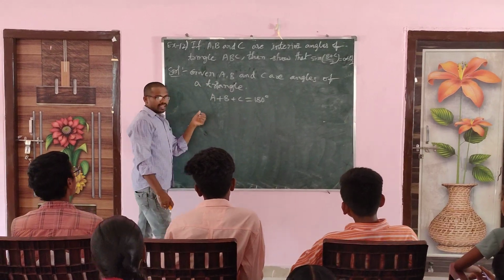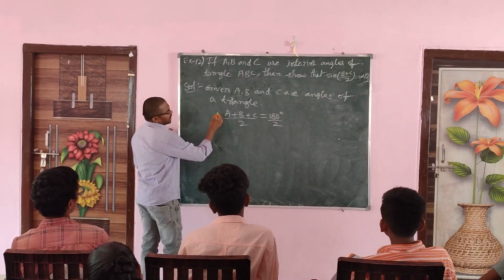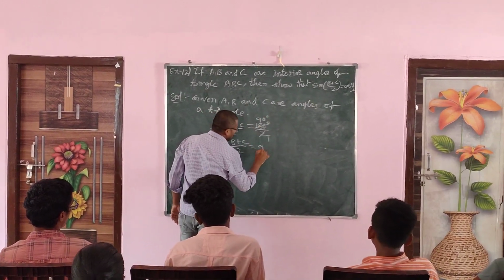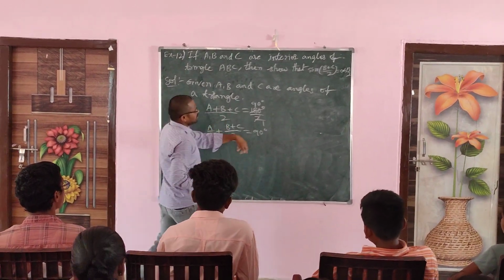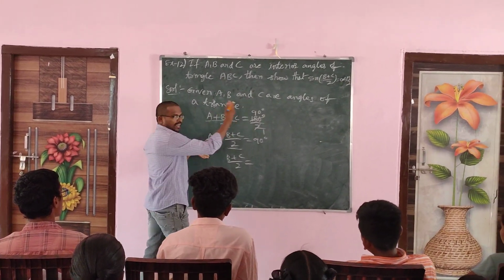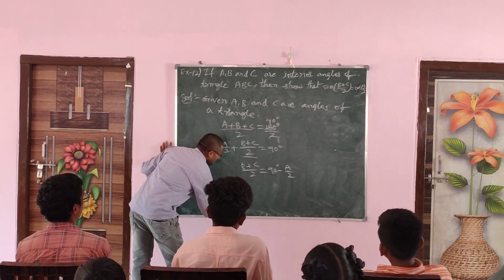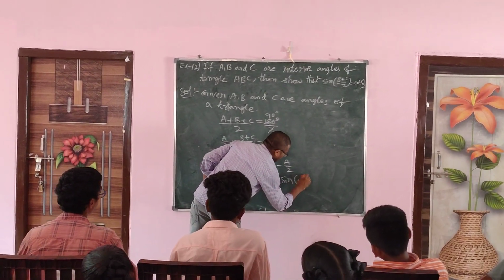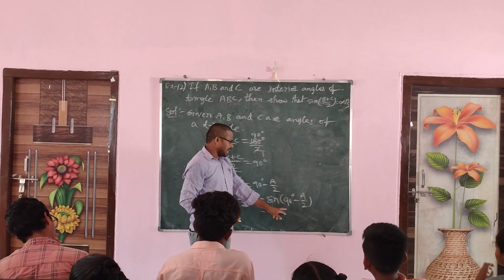Free 10th advance mathematics class